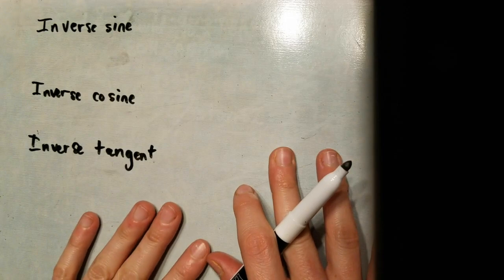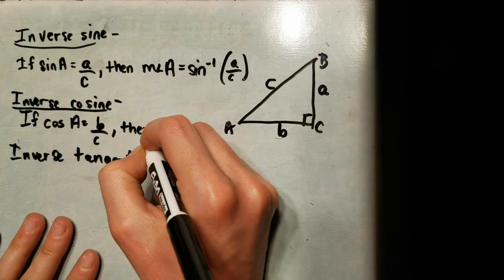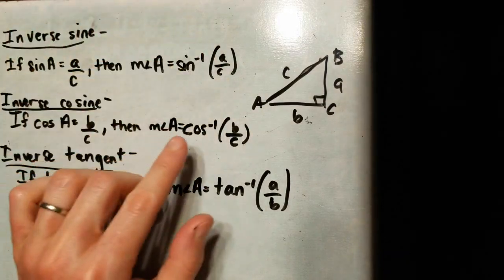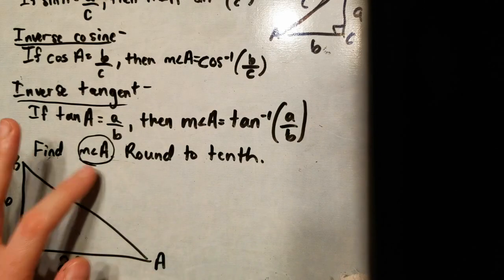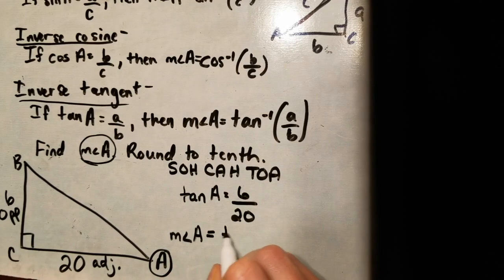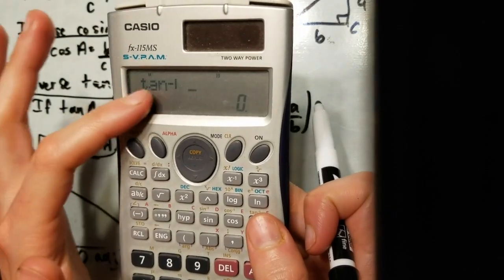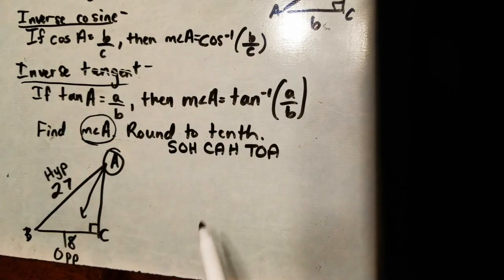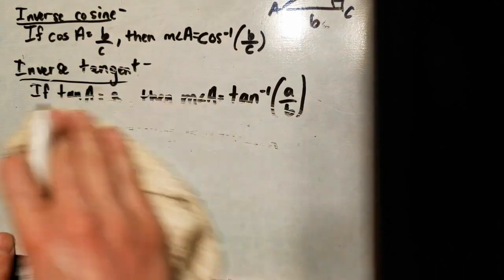Inverse Trig Ratios